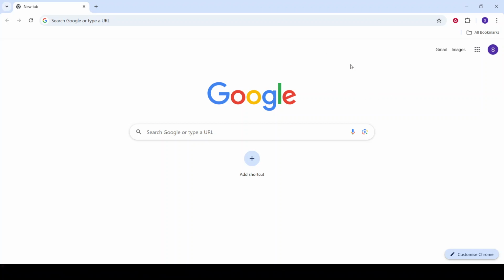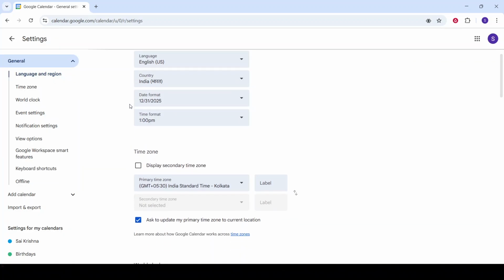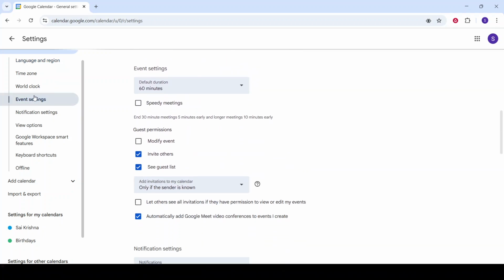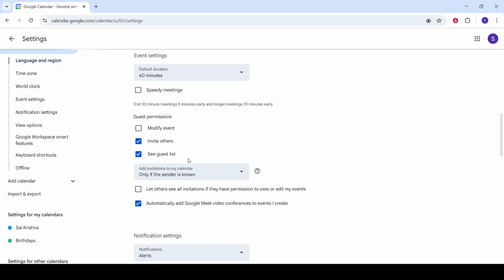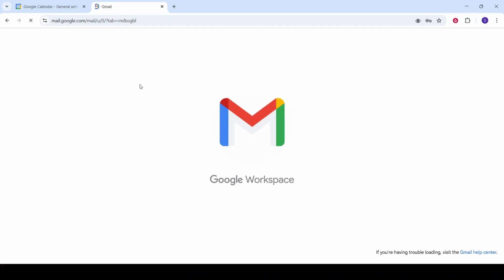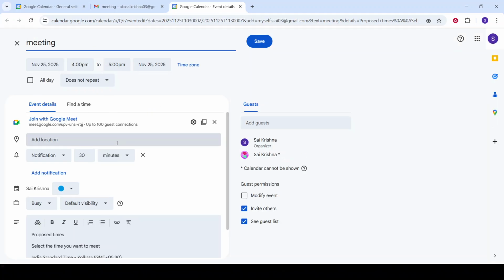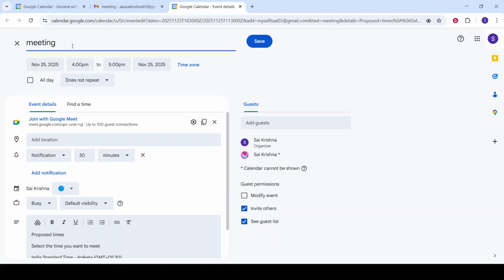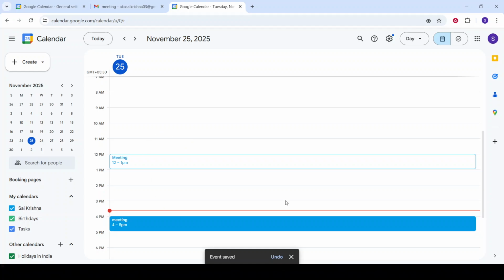How to Integrate Google Calendar in Gmail 2026 (Step By Step)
Learn How to Integrate Google Calendar in Gmail in this video.

In This Video, We'll Show You 👇
Google Calendar In Gmail
Gmail Google Calendar Integration
Gmail Calendar Integration
Integrate Google Calendar With Gmail
Add Google Calendar To Gmail
Sync Google Calendar With Gmail
Gmail Calendar Sync
Google Calendar Gmail Tutorial
Gmail Calendar Tutorial
How To Use Google Calendar In Gmail
Google Calendar Gmail
Gmail Calendar
Calendar In Gmail
Gmail Calendar Setup
Google Calendar Setup In Gmail
Gmail Calendar Not Showing